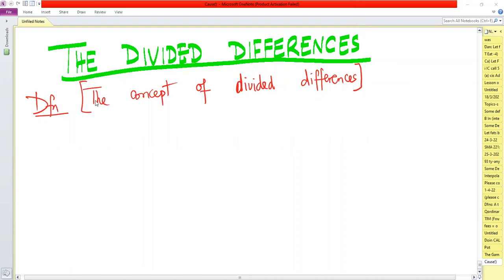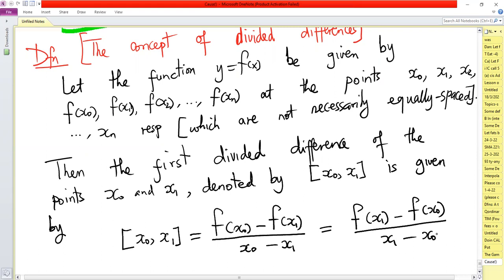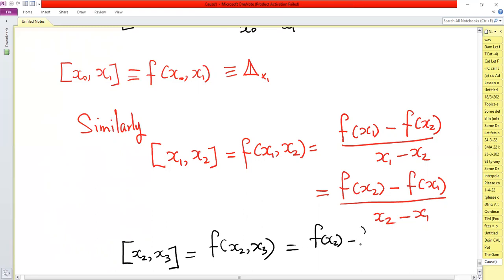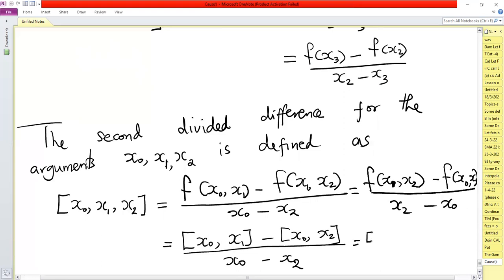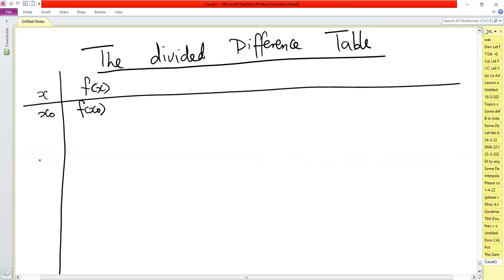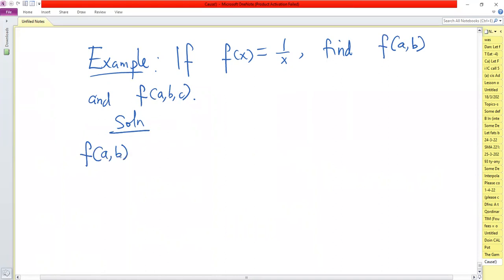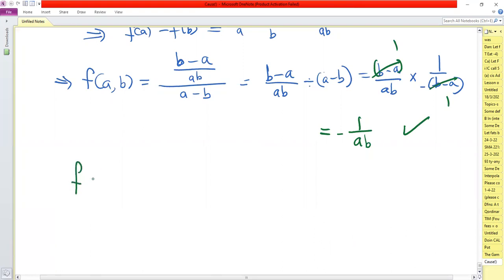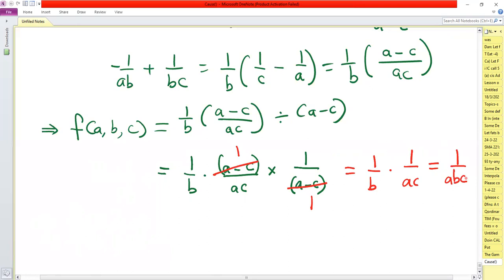The Divided Differences - Introduction